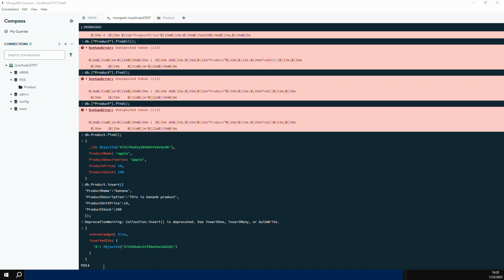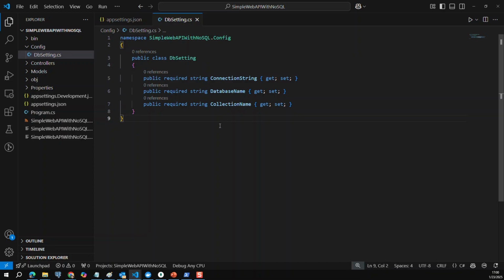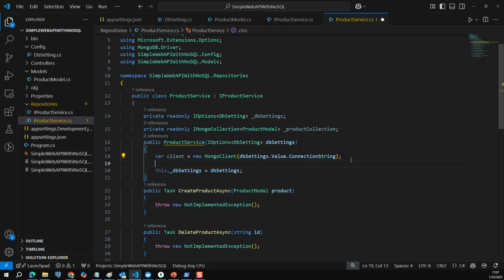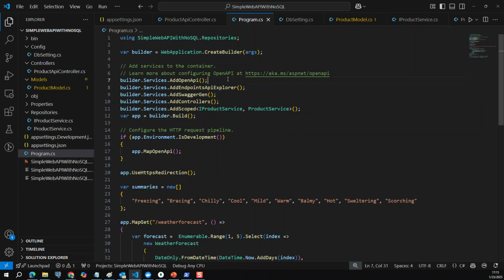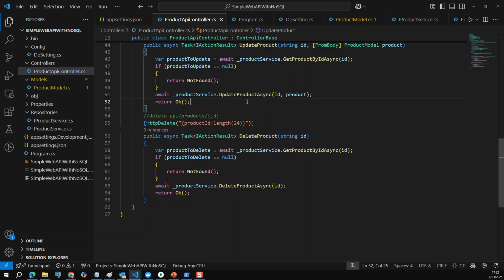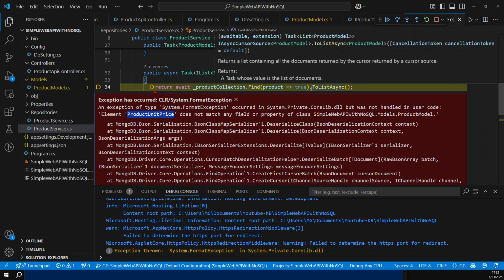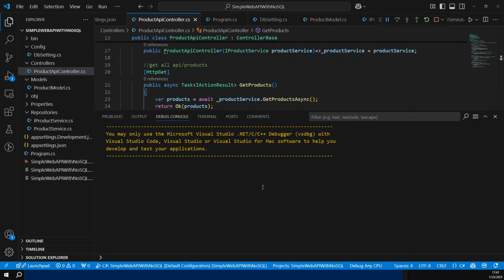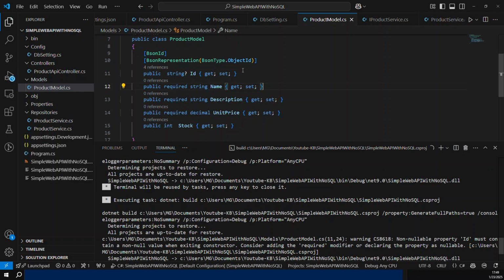SQL vs NoSQL Which is Right for You? Part 2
Introduction in Data Storage Technologies
 Key Differences
 Pros and Cons of each
 Use Case to use them
 Let’s implementation in .NET (MongoDB vs PostgreSQL)
 Conclusion AND Q&A